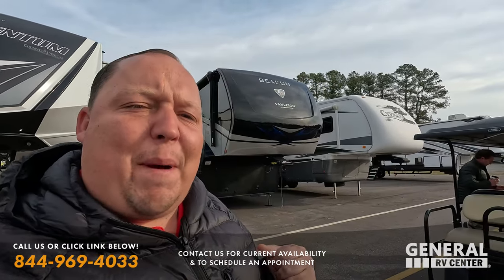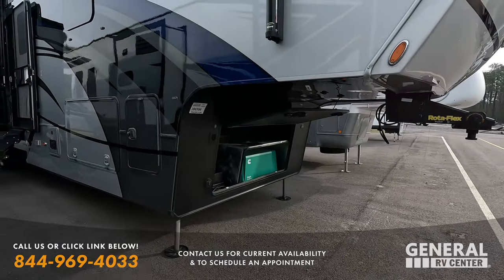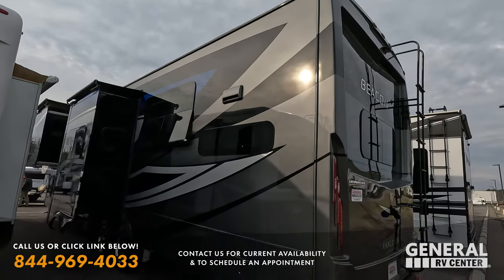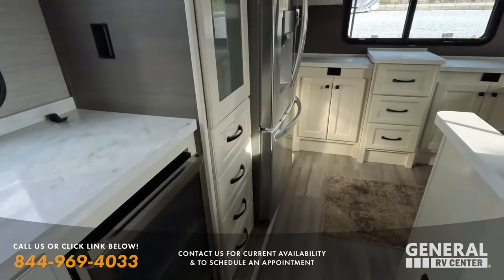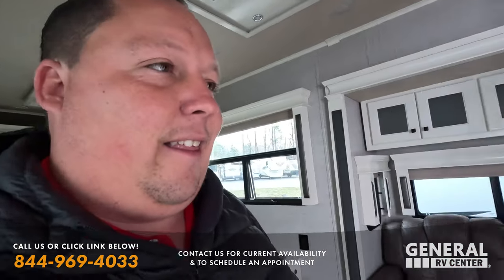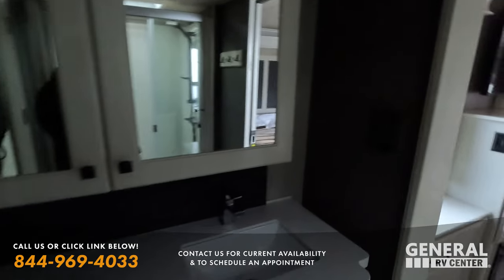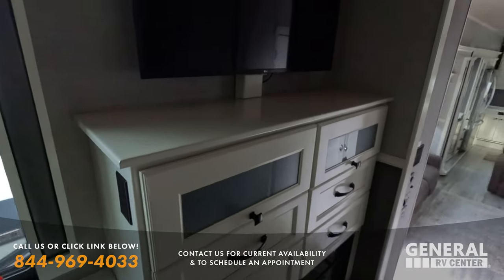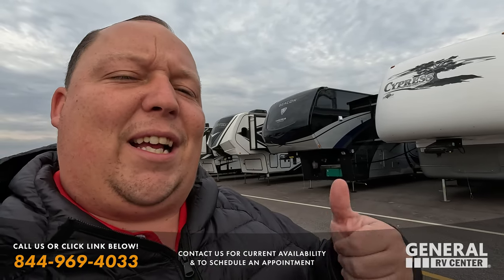Used Tiffin Van Leigh Beacon!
Hey everyone today I am in Richmond VA! I will be up here this weekend! So I stopped by the store and asked if they have any cool used units! This is stock #286598 which is a 2022 Van Leigh Beacon 41LKB which is an AMAZING Rear Kitchen 5th wheel with almost every option you can get! This 5th wheel has fullbody paint and it looks BEAUTIFUL!

Please contact my team if your interested!